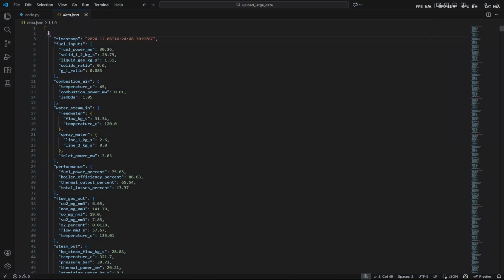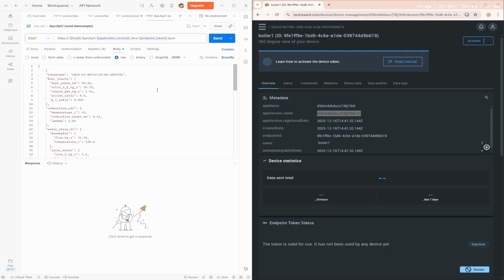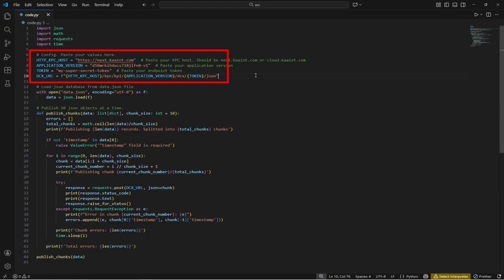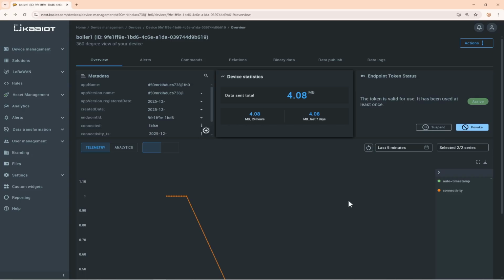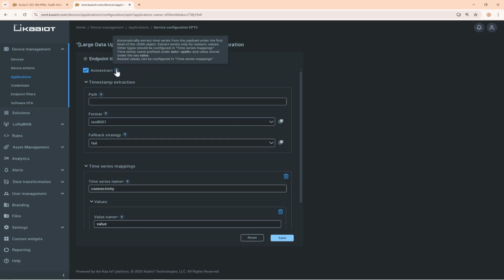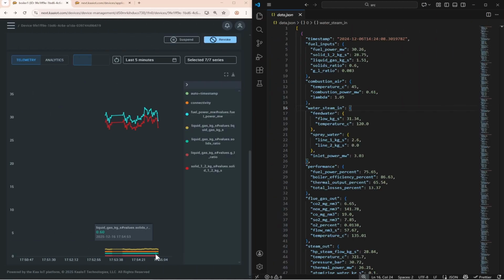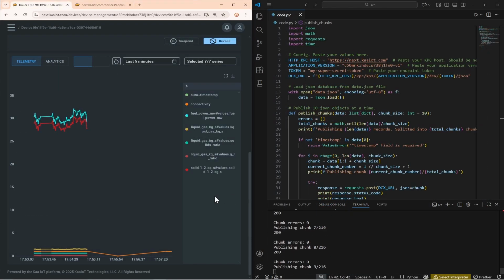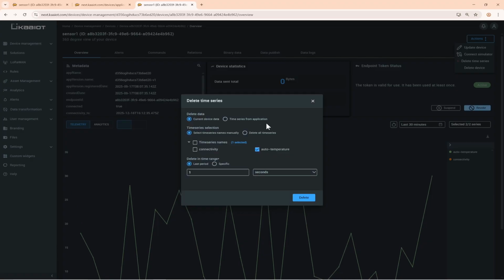Kaa Asset Management (Kaa Next): Big Batch Data Uploads - Chunking, Mapping & Timestamps | Tutorial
Upload large historical datasets to Kaa Next the right way. This tutorial shows how to split payloads into chunks, configure Time Series Mapping and Timestamp Extraction, and avoid silent data loss due to type mismatches. We’ll start with a year of industrial boiler JSON data, push it via HTTP, then fix mapping so values land in the correct series with the original timestamps.

💡 Uses Kaa Next. UI may differ slightly in your environment.

✅ Prerequisites
1. Basic understanding of Endpoint, Application version, and Endpoint Token
2. An empty endpoint and a sample JSON dataset
3. HTTP client (e.g., Postman) or the provided Python chunking script

- Why big single requests fail and how to chunk uploads (e.g., 10 records per request)
- Building the correct ingest URL (domain, app version, endpoint token)
- Auto-extract vs. Time Series Mapping for nested JSON fields
- Timestamp Extraction: using source timestamps instead of “now”
- Verifying data in Device Management → Data logs and dashboards
- Handling data types (number vs. string) and safely resetting series
- Practical debugging: request logs, mapping checks, and timeline validation

⏱️ Chapters
00:00 Intro & dataset overview
00:26 First attempt (single huge payload) → why it fails
01:58 Fix: chunked uploads (Python example)
03:27 Data lands but values missing → mapping problem
05:14 Configure Time Series Mapping for nested fields
06:31 Use Timestamp Extraction to backfill with original times
07:13 Validate in UI (roll timeline back)
07:40 Data types: preventing drops; deleting series to re-ingest
08:29 Wrap-up